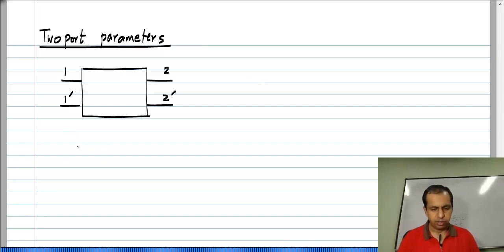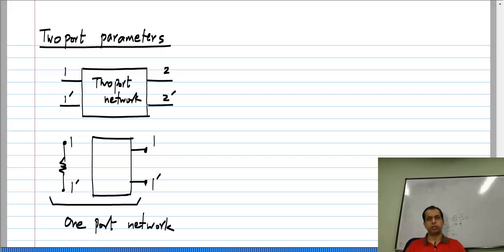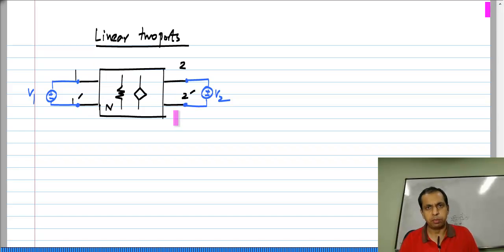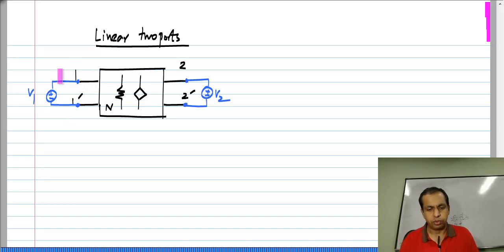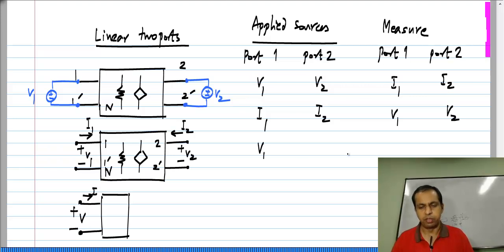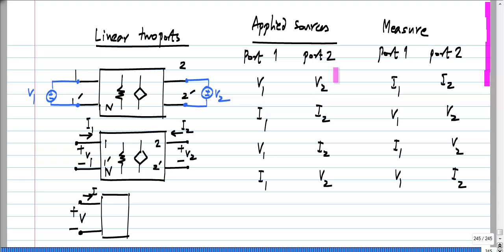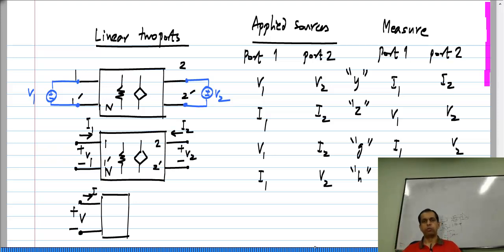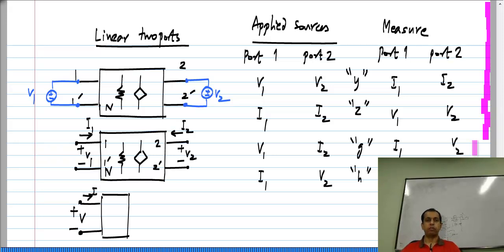Two port parameters